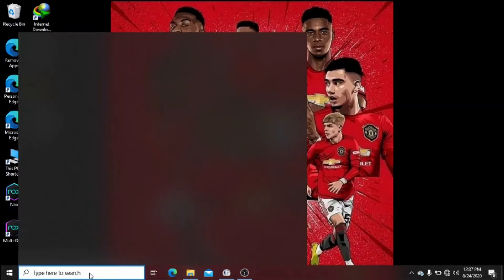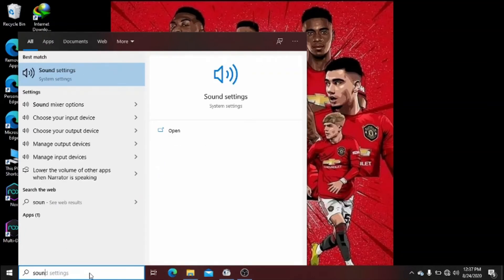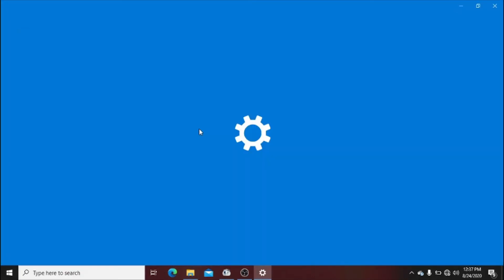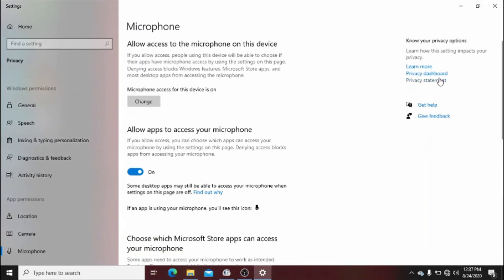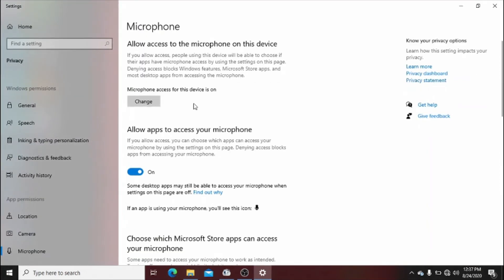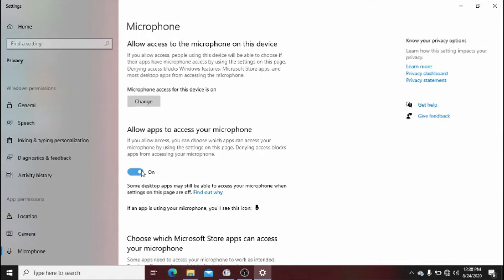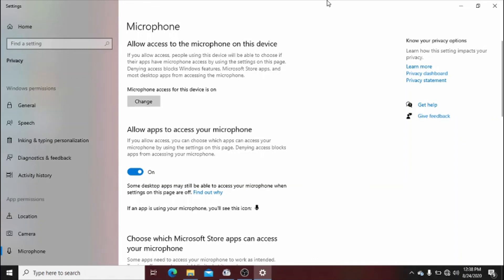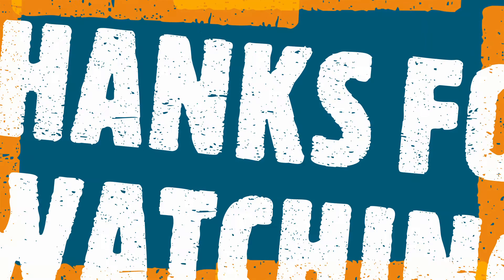Sound Settings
This is basically for people who use screen recorders and are facing sound issues